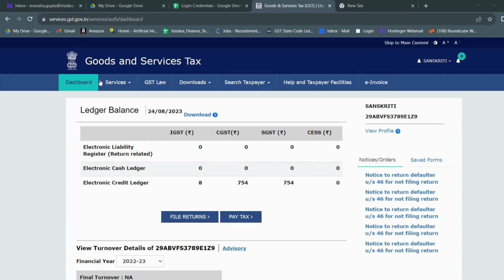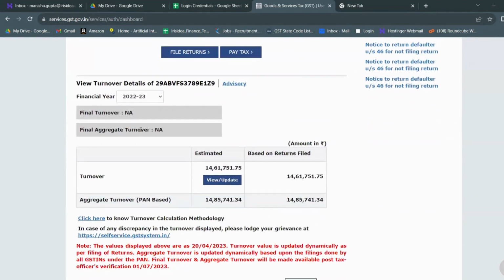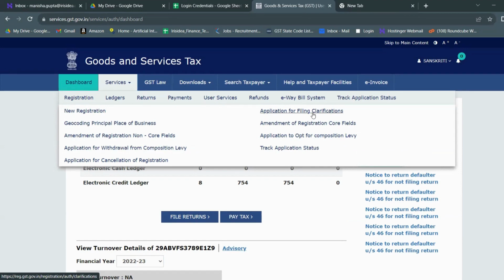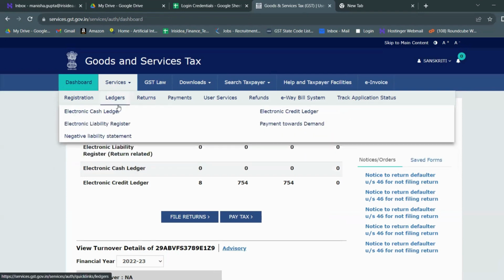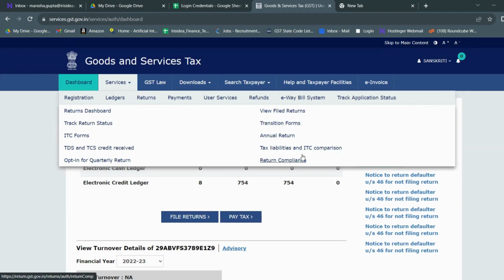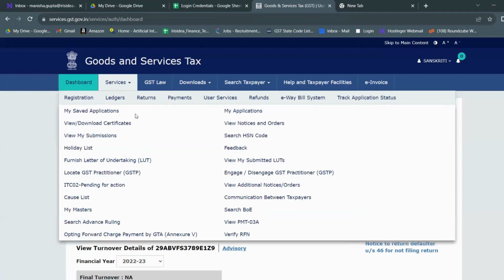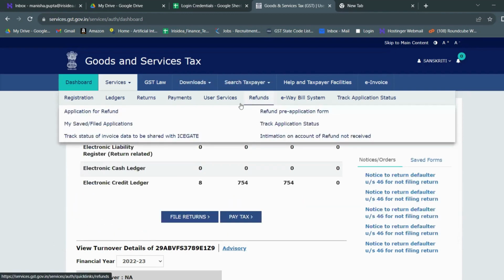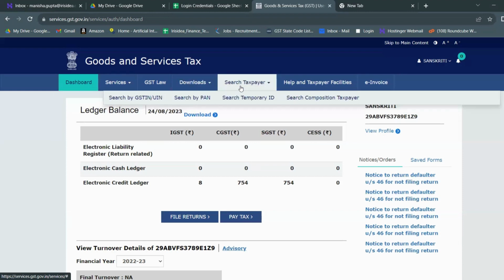How to use GST Portal for Your Company - जीएसटी पोर्टल का उपयोग कैसे करें ?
This is an overview of the Course we are going to cover as part of "Goods & Service Tax of India" Course on SkillAnything.com. You learn it yourself by taking our self-paced course Learn about "Goods & Service Tax of India